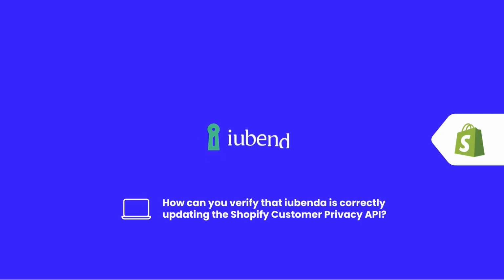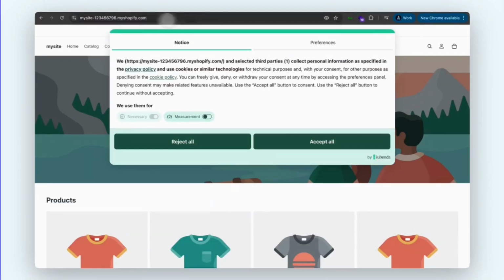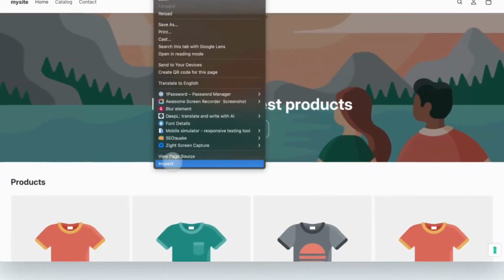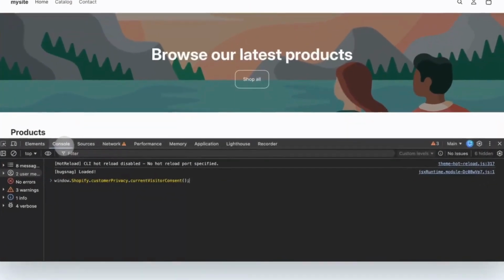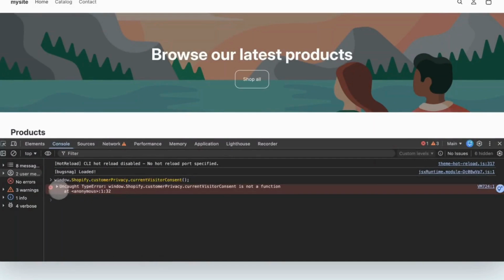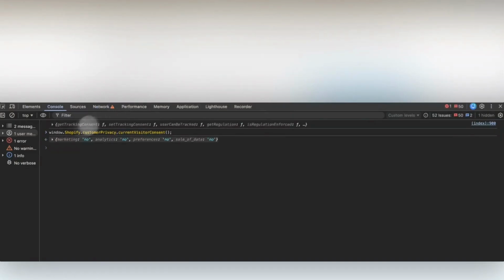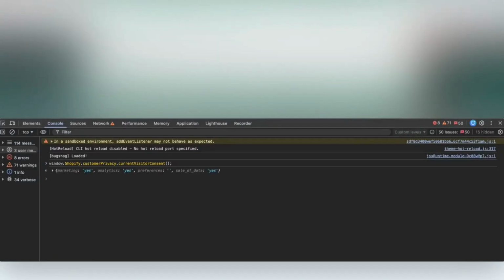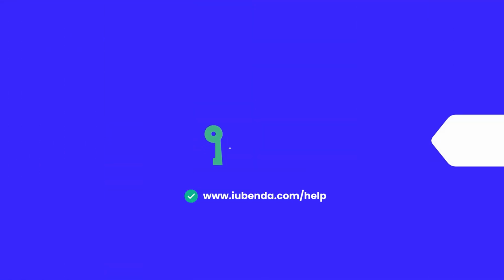Shopify Cookie Consent with iubenda: Setup & Verification Guide (2025)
Shopify cookie consent setup with iubenda — learn how to verify that iubenda is correctly updating consent in Shopify's Customer Privacy API, step by step.

In this tutorial you'll learn how to:
— Grant consent via the iubenda banner on your Shopify store
— Open the browser console and run the verification command: window.Shopify.customerPrivacy.currentVisitorConsent();
— Interpret console results (yes / no / TypeError / empty values)
— Confirm iubenda is correctly connected to Shopify's Customer Privacy API

iubenda helps Shopify store owners manage cookie consent, GDPR compliance, and privacy policy requirements.